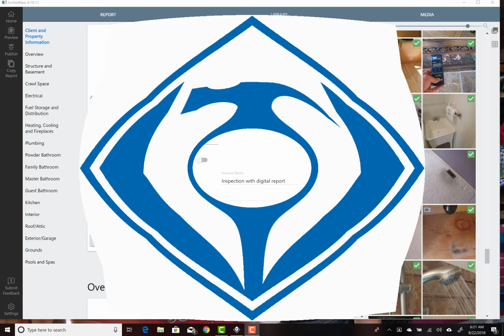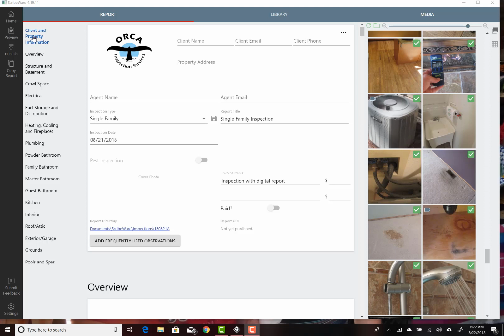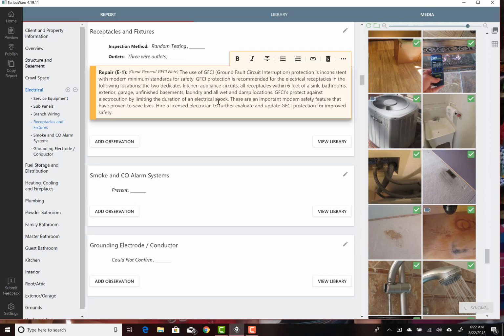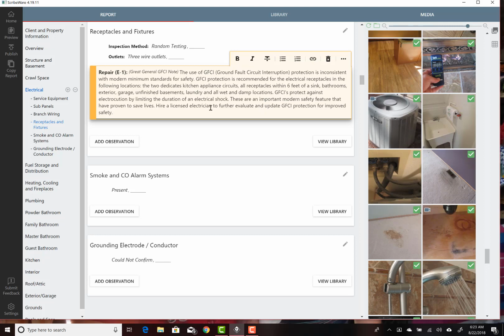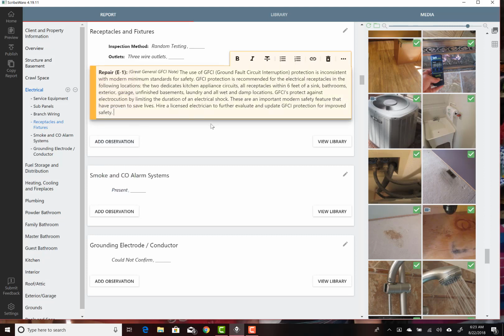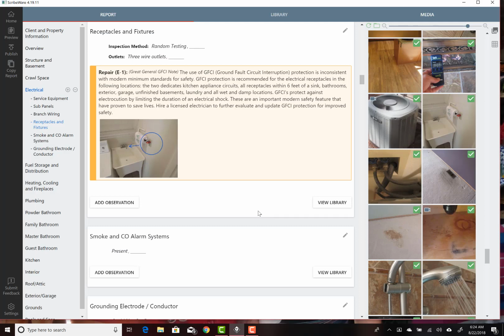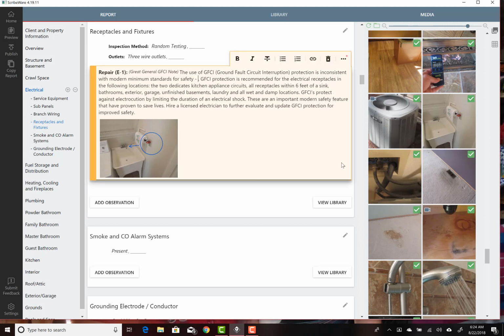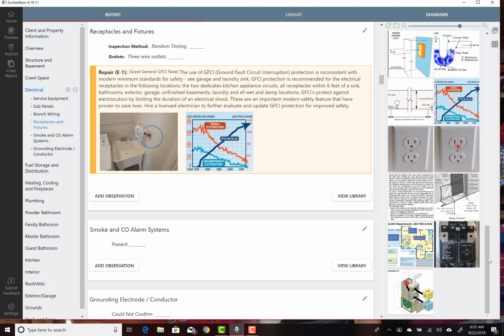Reporting on Missing GFCI Protection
Discussing language and ways of reporting on missing GFCI protection for home inspectors